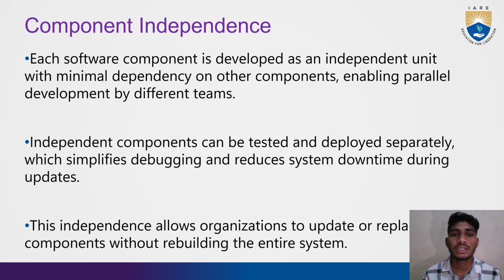OOSE TECHTALK VIDEO